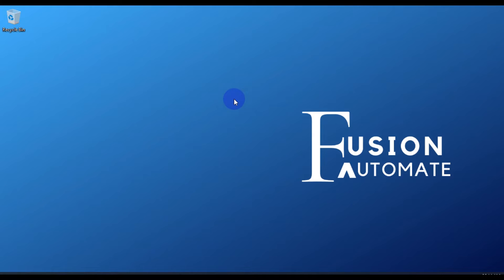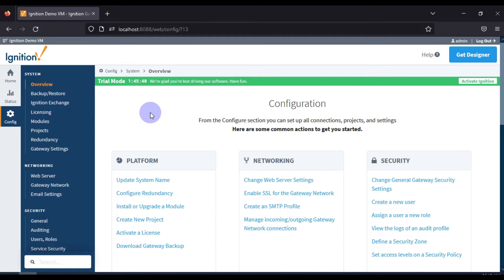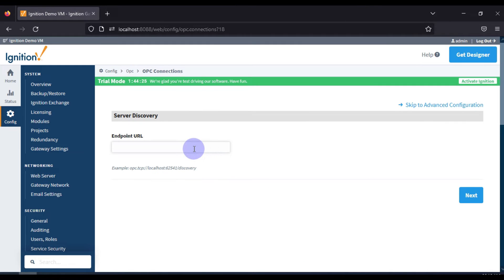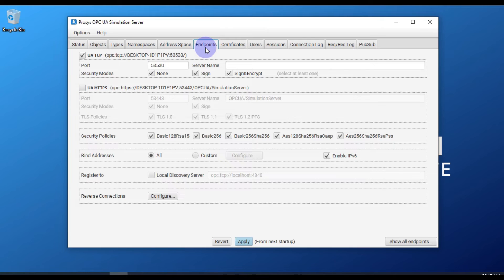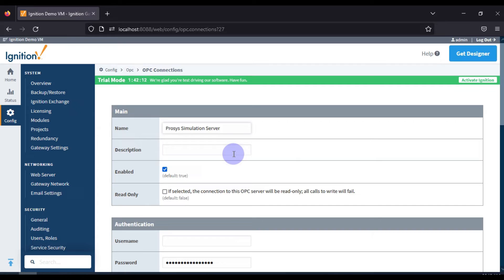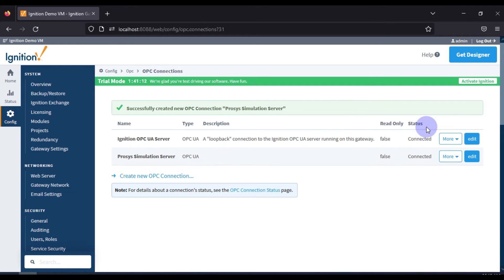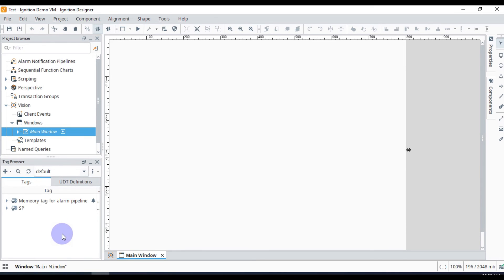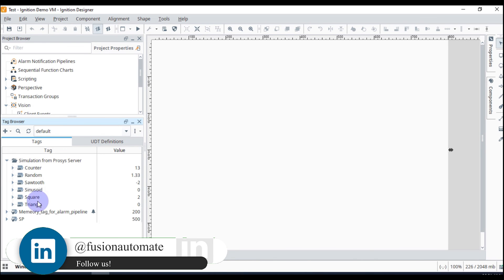Ignition SCADA Communication with Prosys OPC-UA Simulation Server | IoT | IIoT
In this video, we will demonstrate how to set up communication between Ignition SCADA and Prosys OPC-UA Simulation Server. This will allow you to easily simulate OPC-UA devices and test your Ignition SCADA system without the need for physical hardware.

We will cover the following topics:
- Configuring Prosys OPC-UA Simulation Server
- Configuring Ignition SCADA to communicate with the simulation server
- Creating and testing tags within Ignition SCADA

This tutorial is perfect for those who are new to Ignition SCADA and want to learn how to set up communication with OPC-UA devices or for those who want to test their system with simulated data.